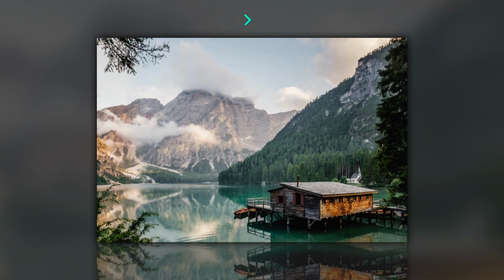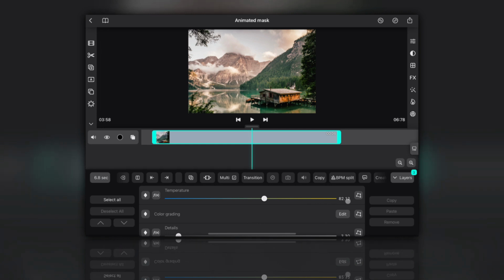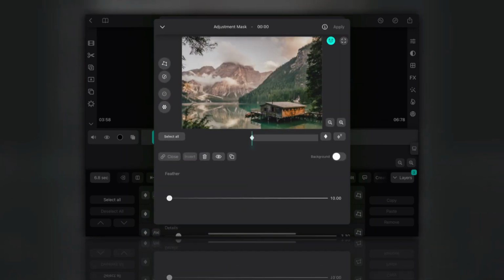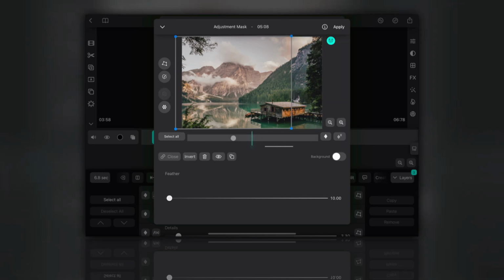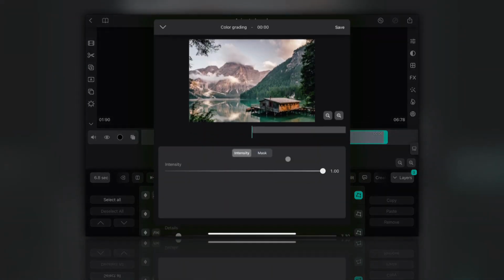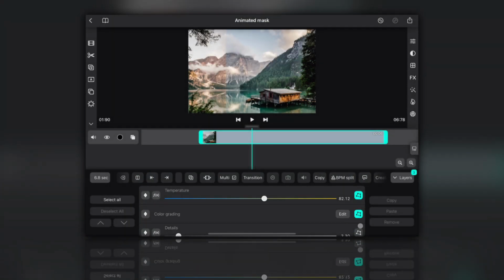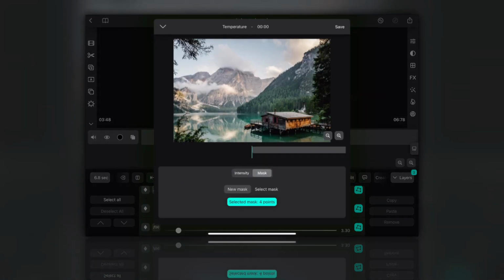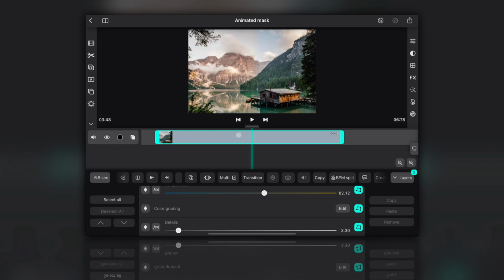Episode 35: Mastering Adjustment Masks in Filma for Dynamic Video Editing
Discover the ease of animating before-and-after effects using Filma's Adjustment Masks.

This quick guide offers step-by-step instructions for beginners, helping you create professional-looking, creatively enhanced videos.

Learn to animate masks, apply multiple adjustments, and achieve smooth transitions, all with Filma's intuitive tools. Perfect for content creators seeking simple yet powerful video editing solutions.